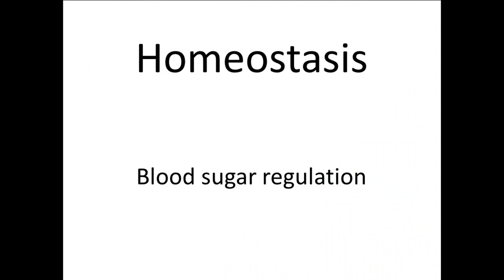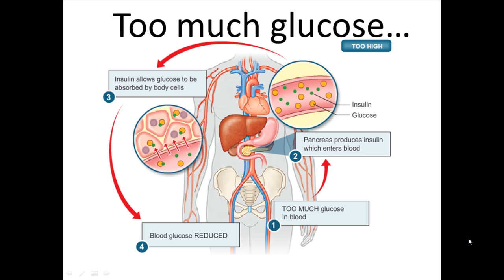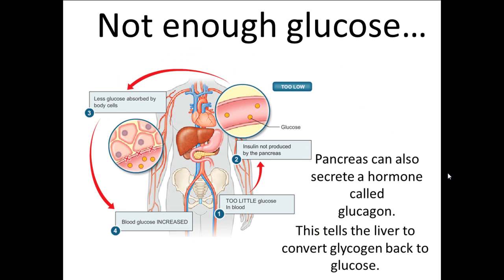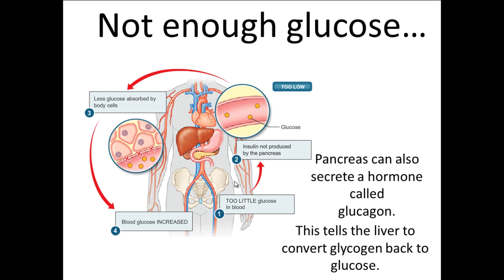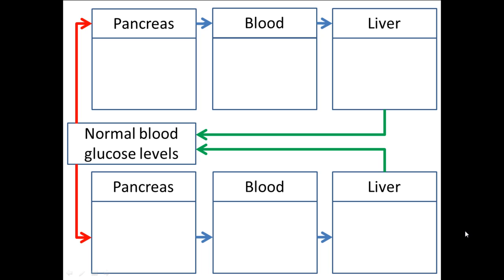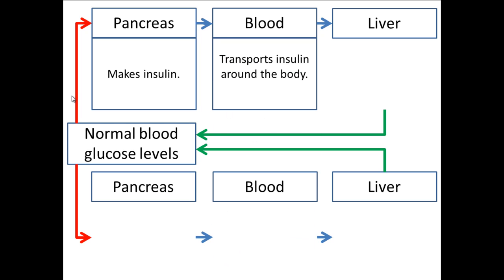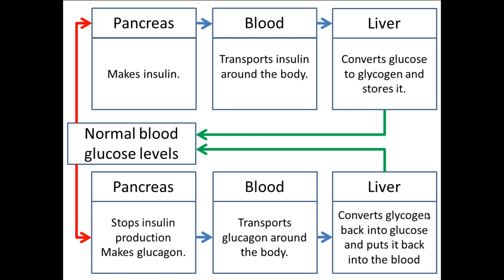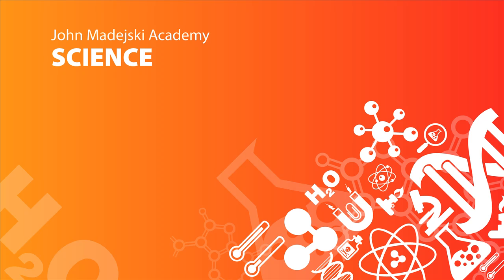Homeostasis [3]: Blood sugar (High band Biology)